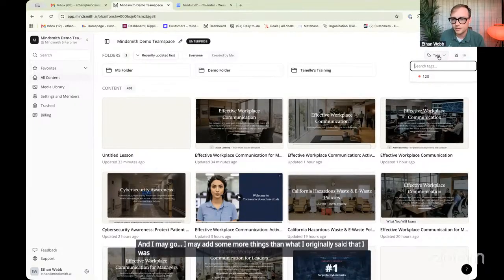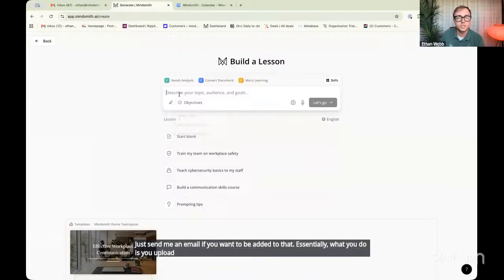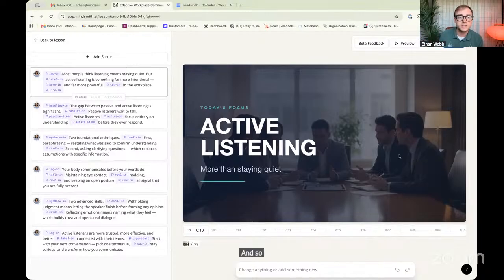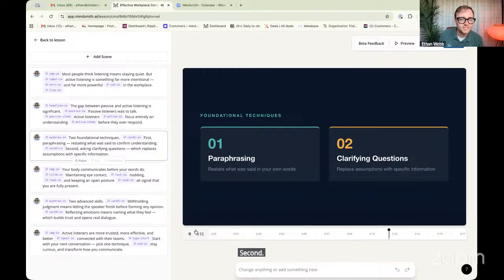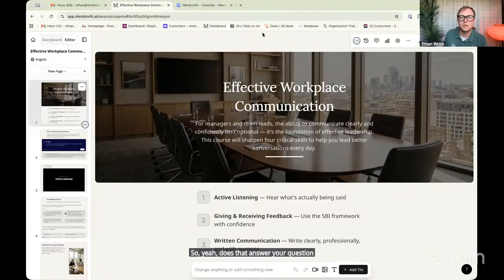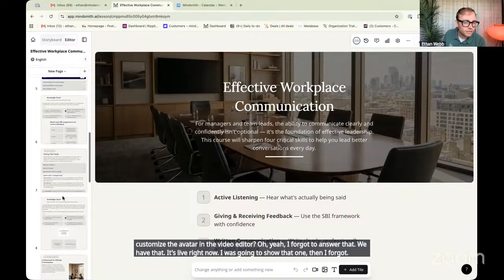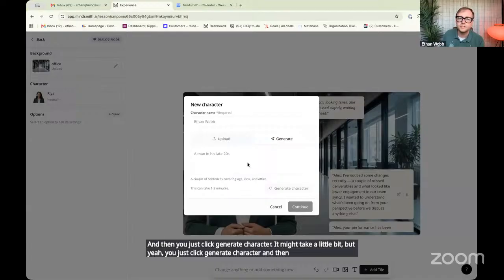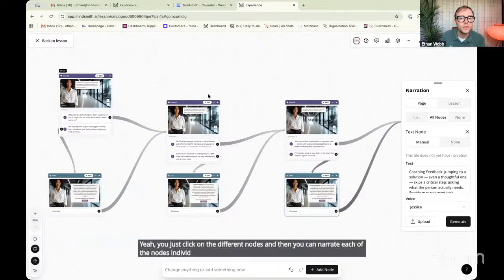Live May 28